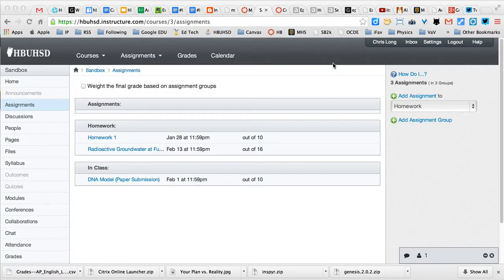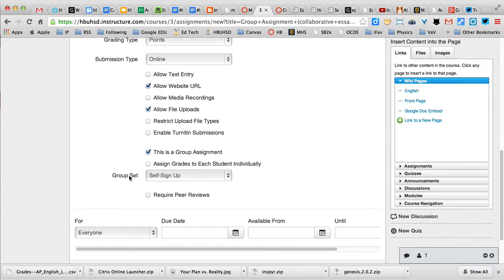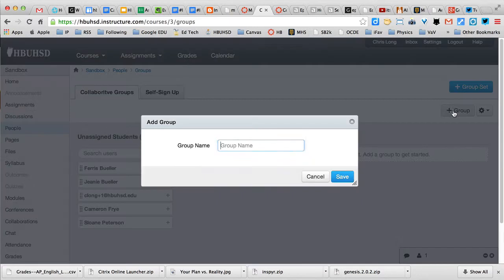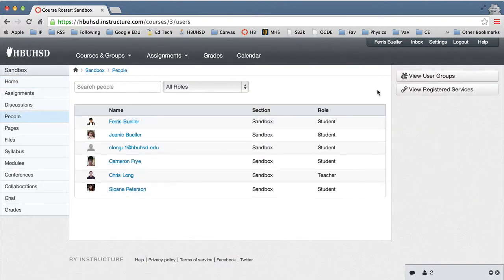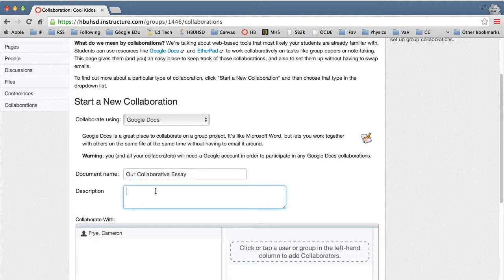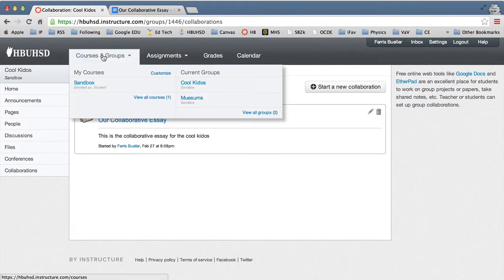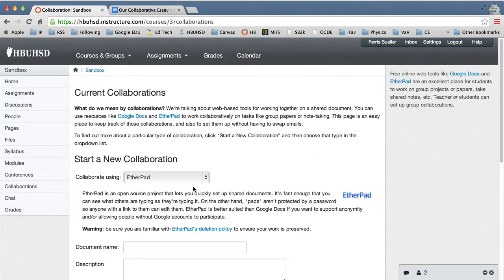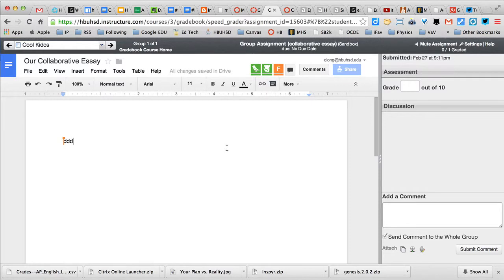Collaborative Essay Group Assignment in Canvas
An overview from start to finish of the process of creating an assignment in Canvas and then using the groups feature and the built-in Collaborations for students to author the essay in a Google Doc then turn it in via URL so the teacher can use the Google tools like comments and revision history as well as the Canvas tools.